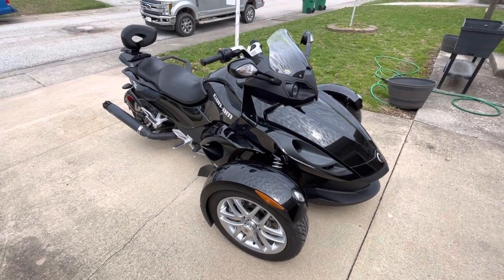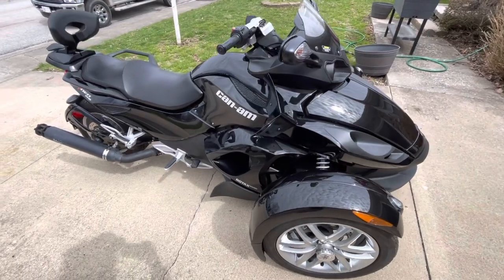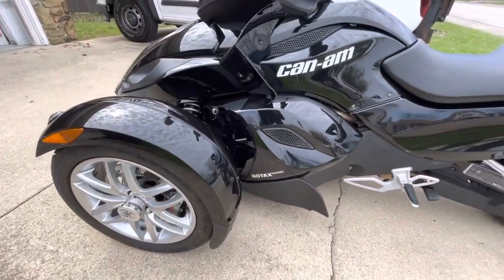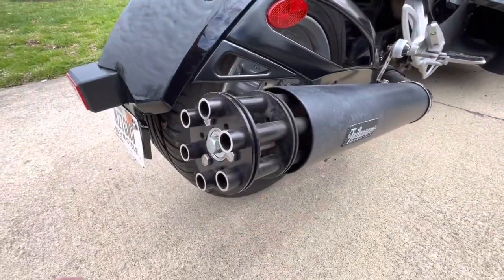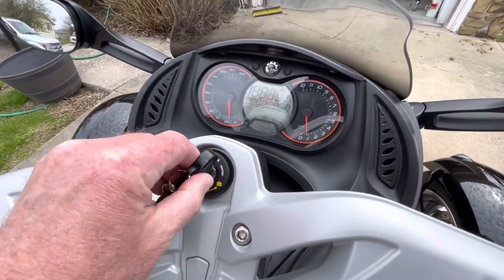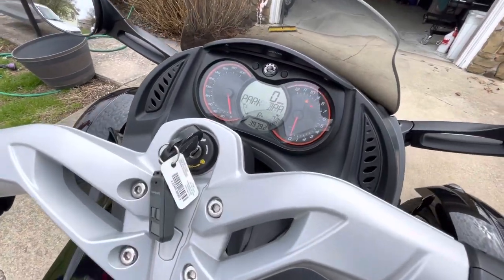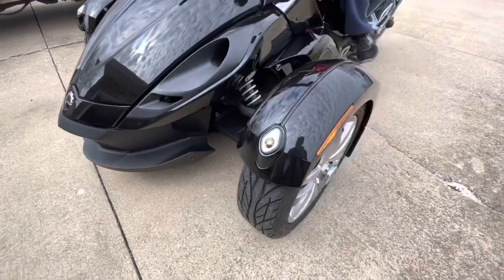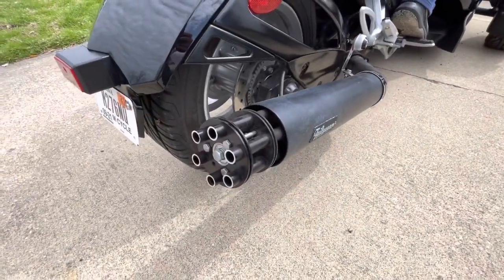4-20-22 Auction: 2013 Can-Am Spyder Roadster